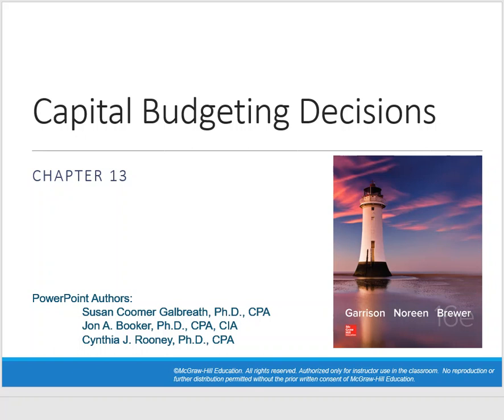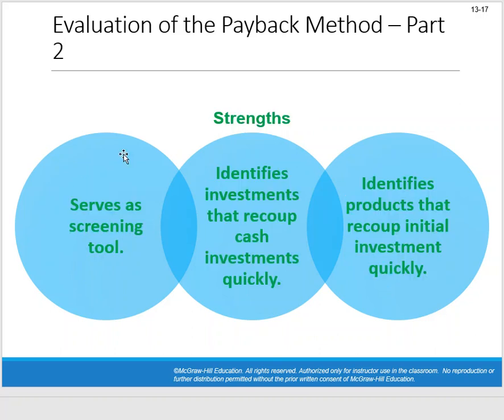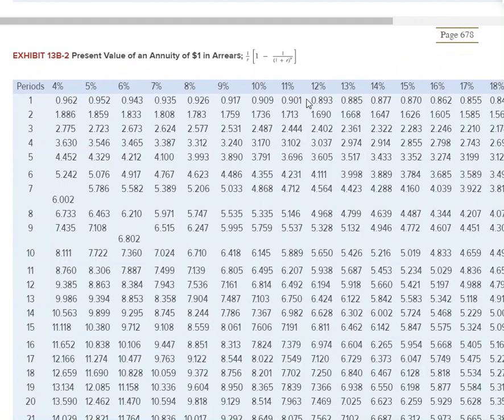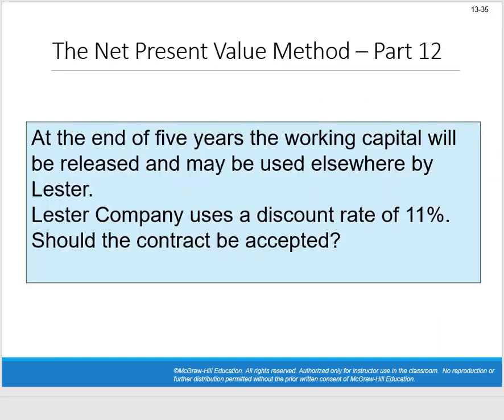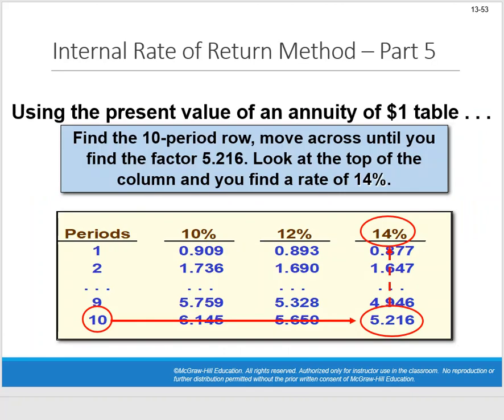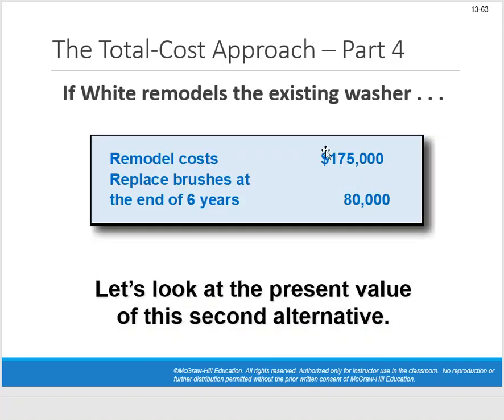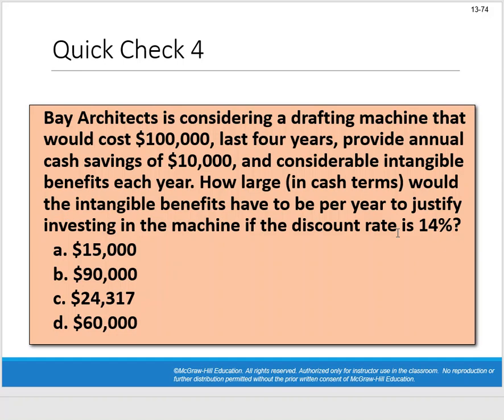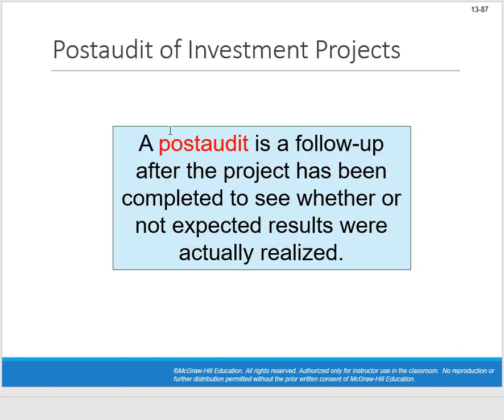ACCT 205 Chapter 14 Capital Budgeting Decisions (17th ed. Ch. 14, 16th ed & prior Ch. 13)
ACCT 205 Chapter 14 Capital Budgeting Decisions
(17th ed. Ch. 14, 16th ed & prior Ch. 13)